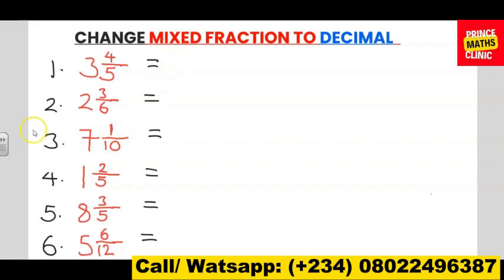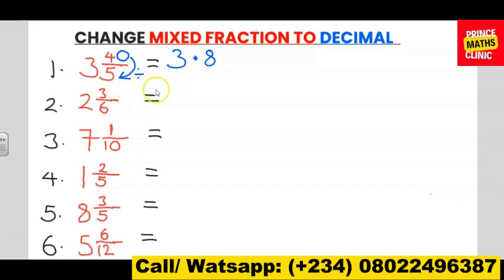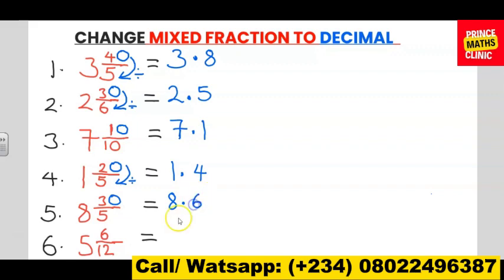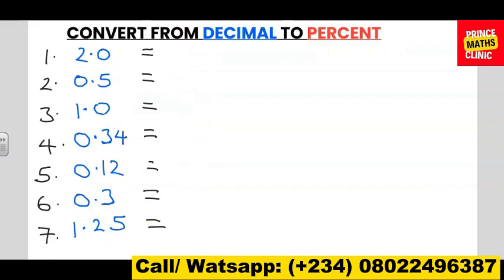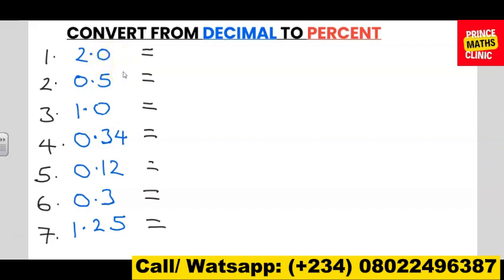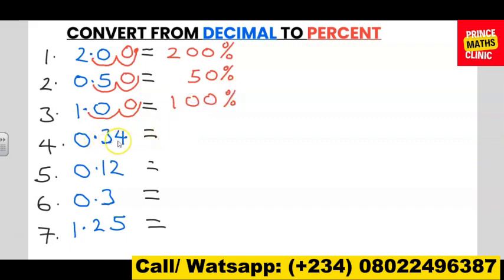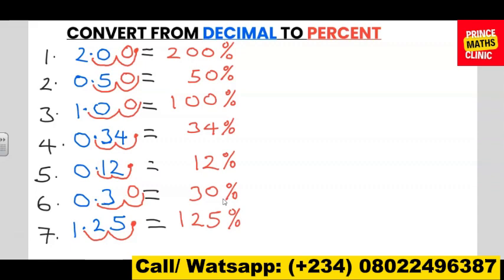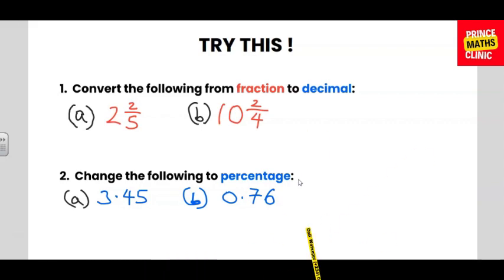Quick and Accurate: Converting Fractions to Decimals in 10 Seconds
🔥 Get ready to master the art of converting fractions to decimals in seconds! 🔥

Are you tired of spending hours struggling with fractions and decimals? Look no further! In this mind-blowing tutorial, we reveal the ultimate secrets to quick and accurate fraction-to-decimal conversions. 📚💡

💯 Our expert math guru will guide you through each step, ensuring you grasp the concept effortlessly. Say goodbye to confusion and hello to confidence! 💪✨

With our proven techniques, you'll be able to convert fractions to decimals in mere seconds. Whether it's for homework, exams, or everyday calculations, you'll have the skills to conquer any fraction-to-decimal challenge! 🎯💪

But wait, there's more! We're not stopping at fractions to decimals - we'll also teach you how to effortlessly convert decimals to percentages. Imagine the time you'll save with these invaluable math hacks! ⏰💡

✅ Step-by-step breakdown of fraction-to-decimal conversions
✅ Proven techniques for quick and accurate results
✅ Easy-to-understand explanations and examples
✅ Bonus: Converting decimals to percentages made simple
✅ Suitable for math enthusiasts of all levels

🔍 So, what are you waiting for? Don't miss out on this game-changing tutorial! 🚀✨

🔥💯 Don't forget to use the following hashtags to help others find this incredible video:

Regenerate res